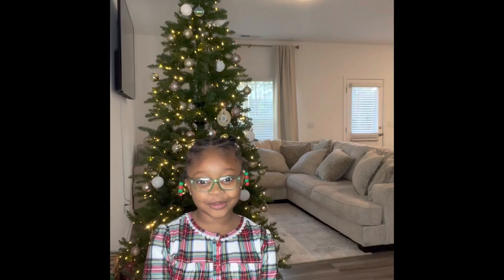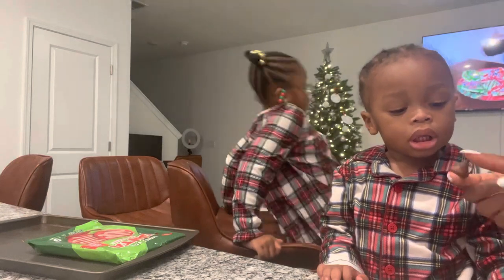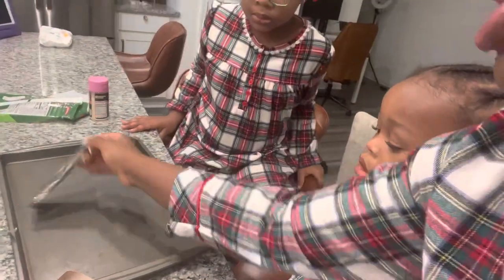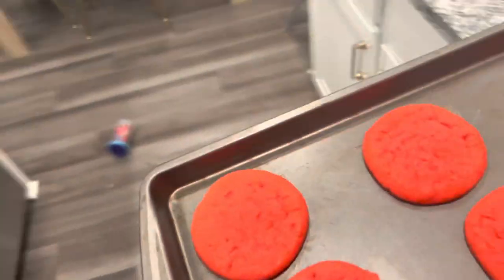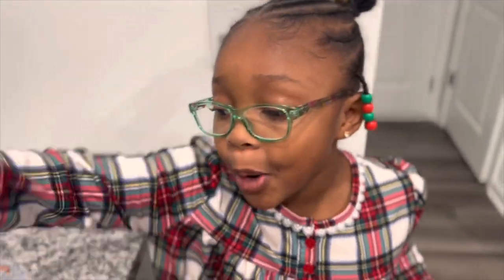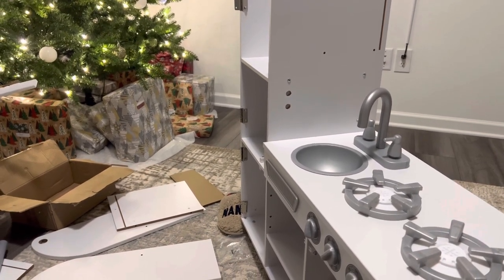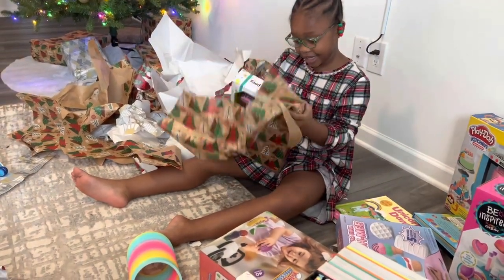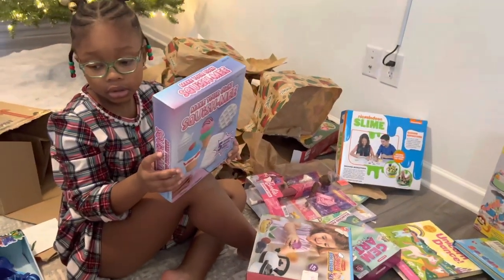Christmas 2022 | Cami & Jace’s Gift Unboxing